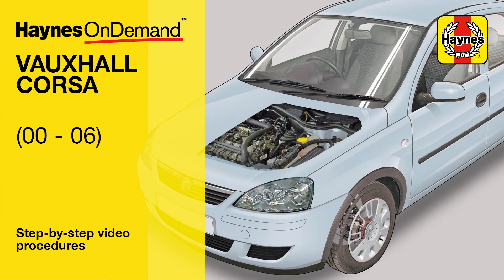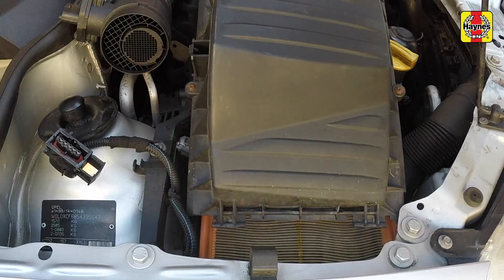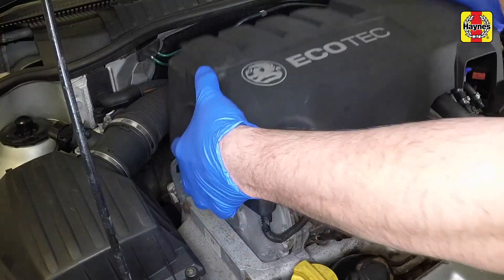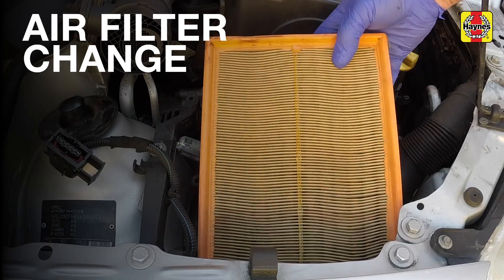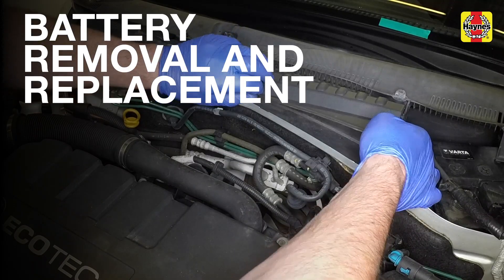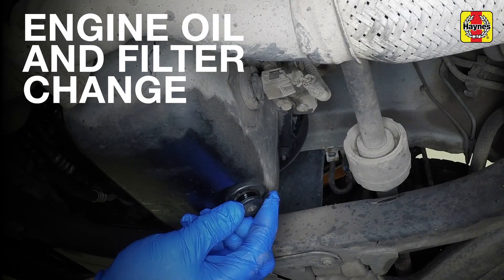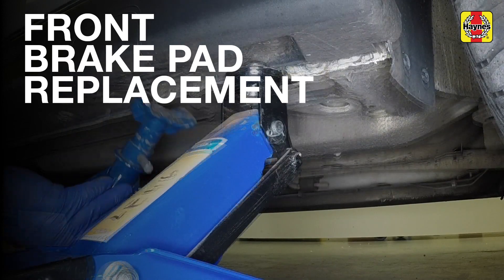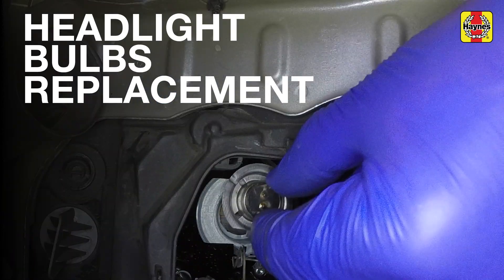Fix your Vauxhall Corsa (2000-03) with Haynes's video tutorials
Save money by learning how to fix your Vauxhall Orsa with our step-by-step video tutorials

We have created thousands of new videos, for hundreds of popular cars, including the Vauxhall Corsa (2000-03). All come with the Haynes seal of approval, created by professionals - just like our famous manuals. And now, enjoy our free basic servicing and weekly checks guides to keep your vehicle on the road.